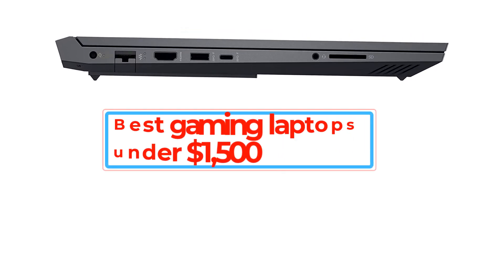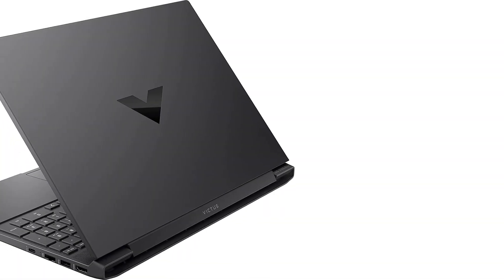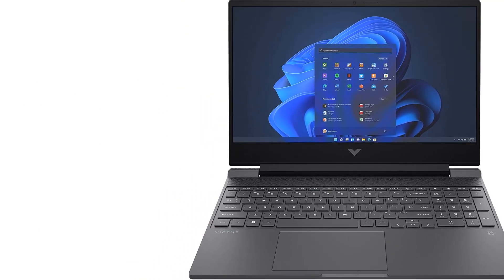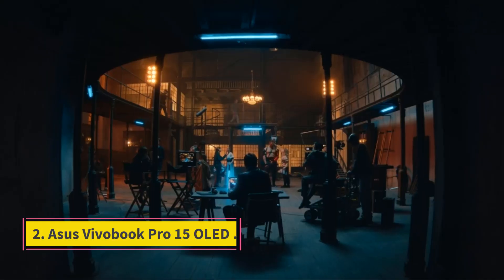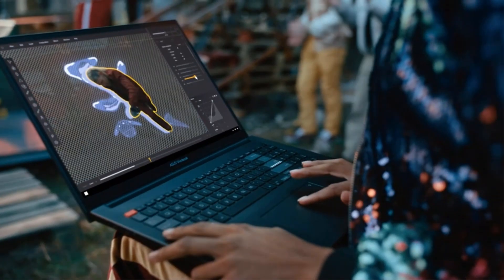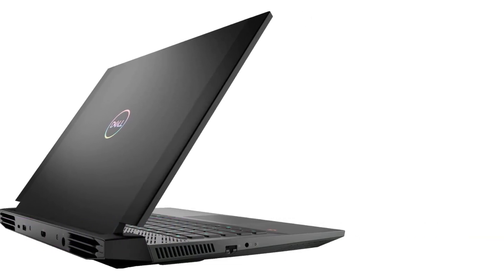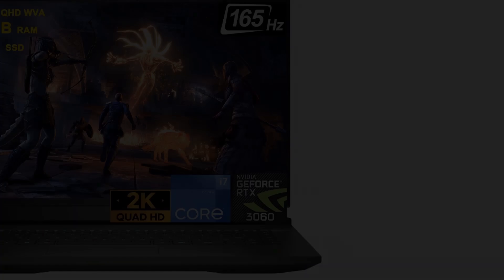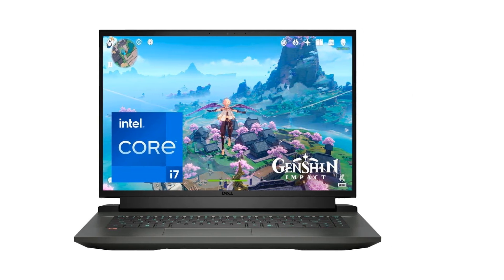✅Best Gaming Laptops Under $1500 in 2024 [TOP 3 PICKS]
✅Best Gaming Laptops Under $1500 in 2023 [TOP 3]

📌Product Link📌:

📌1. HP Victus 15 .

📌2. Asus Vivobook Pro 15 OLED .

      owners.